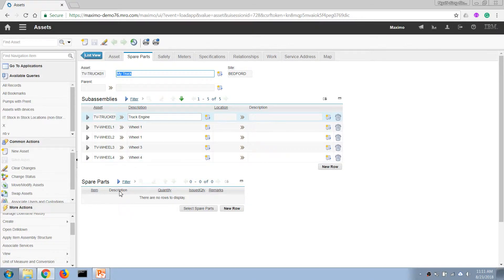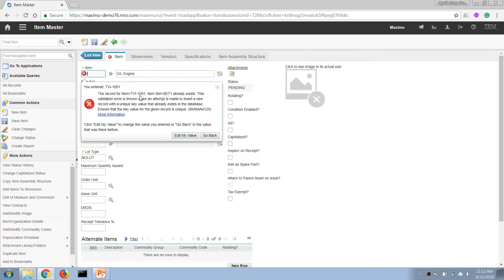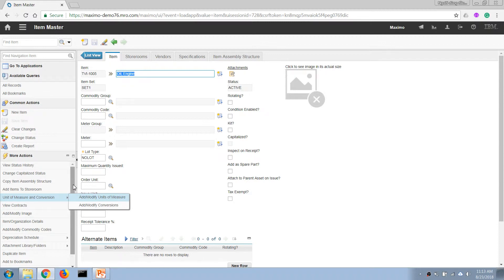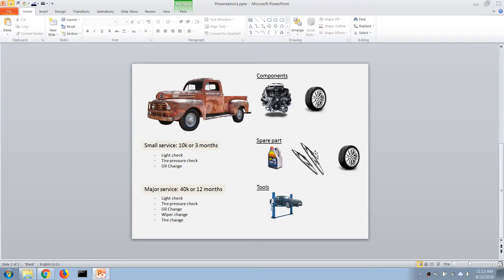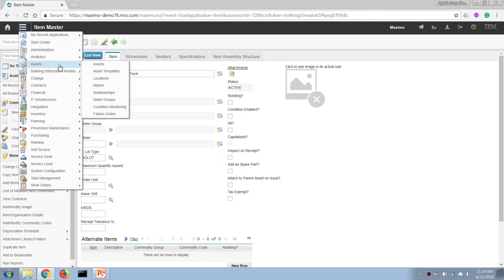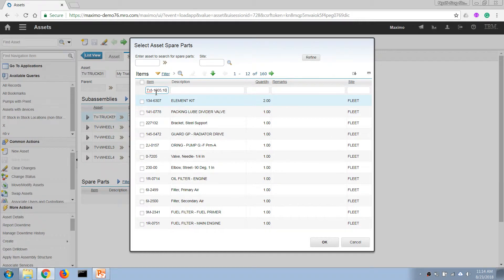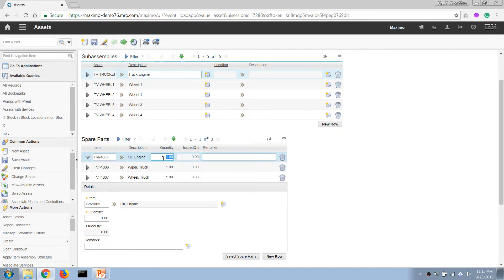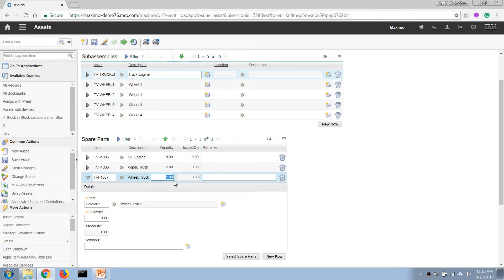Maximo Basics - 02 - Add sparepart to Asset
Associate spare-parts/consumables to an asset record

This series provides a quick overview of the most basic functions in IBM Maximo. If you do not have time, only watch those videos marked as *core* as they cover the absolute basic/core functionality. The whole series is about 3 hours in length. To get a more hands-on experience, you can follow along with the tutorials by using IBM Maximo preview